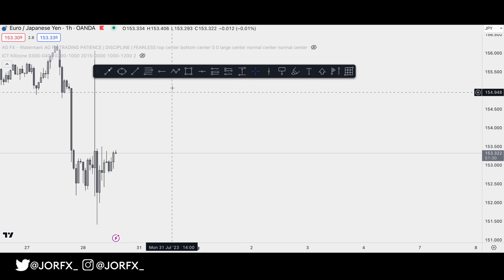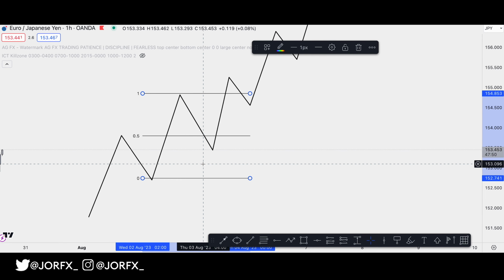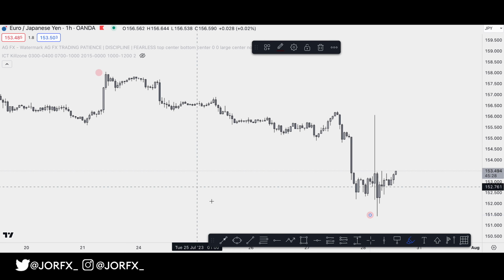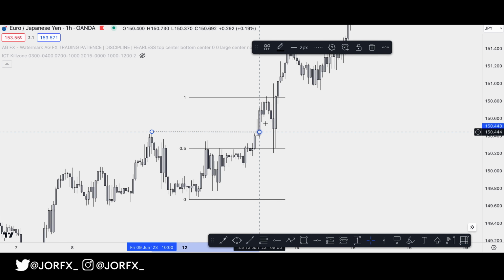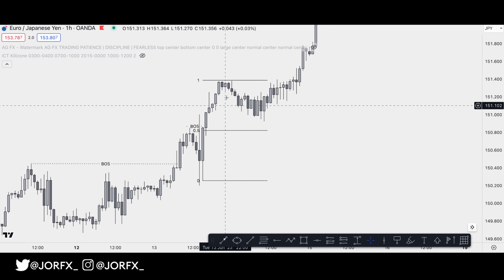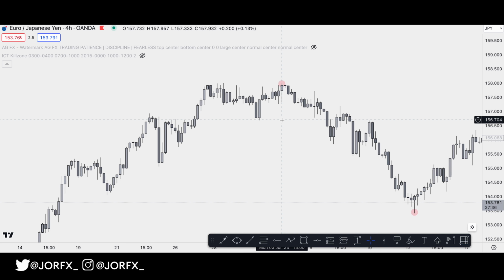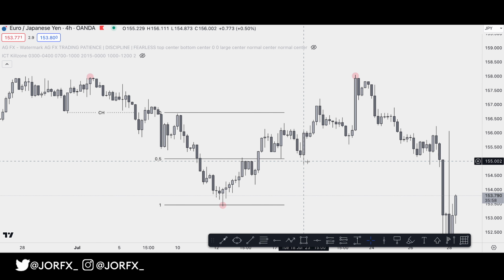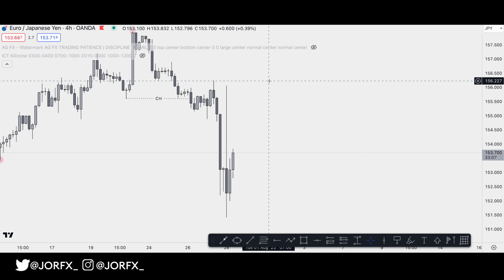The Small Change To Increase Your Winrate ( Understand Equilibrium)